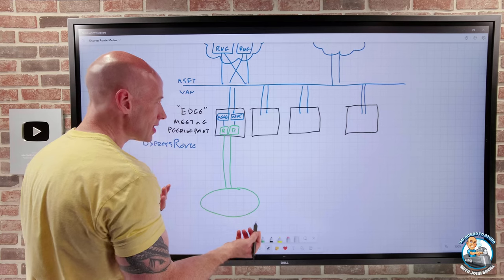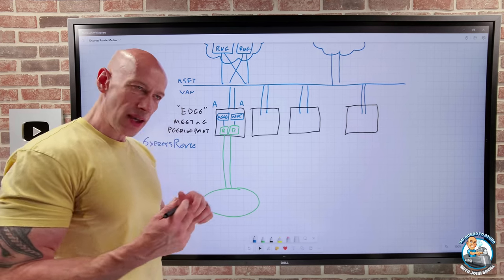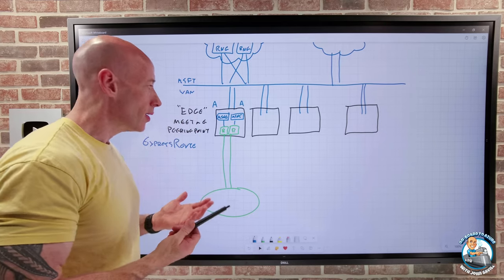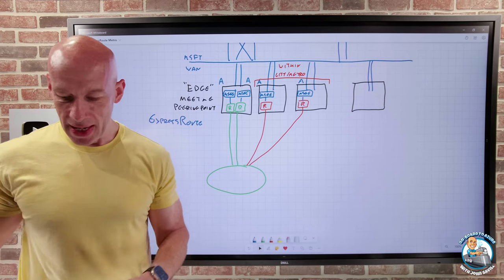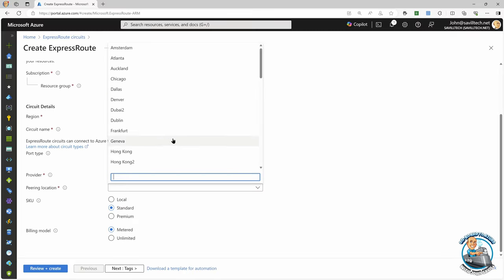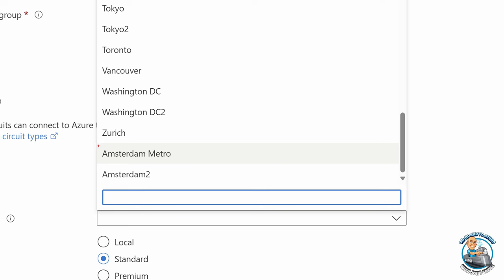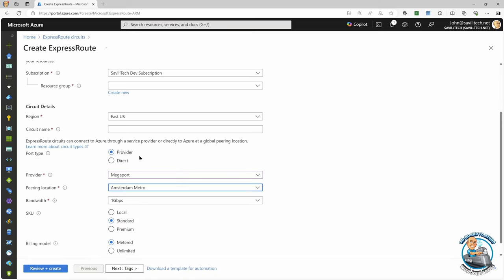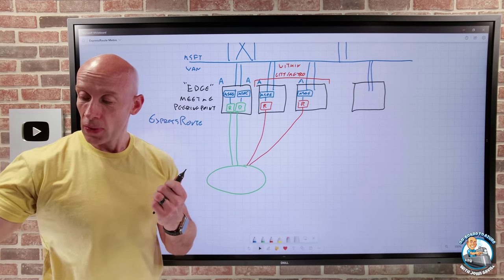ExpressRoute Metro - Higher Availability for ExpressRoute Circuits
Looking at the ExpressRoute Metro option for increased resiliency within a peering location.

00:00 - Introduction
00:11 - Microsoft network
01:47 - ExpressRoute review
04:25 - Resiliency challenge
05:43 - ExpressRoute Metro
07:58 - Availability and cost
09:09 - Demo
10:21 - Resiliency options
12:26 - Summary

❔ Questions? Maybe I answered it in my FAQ